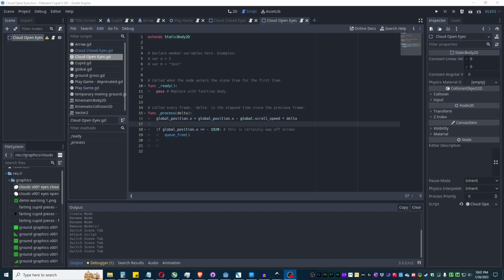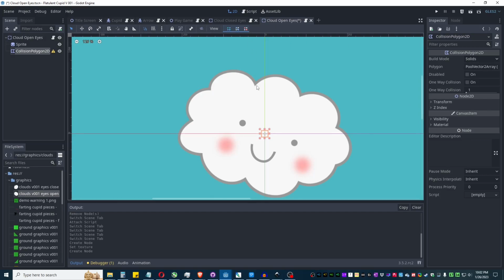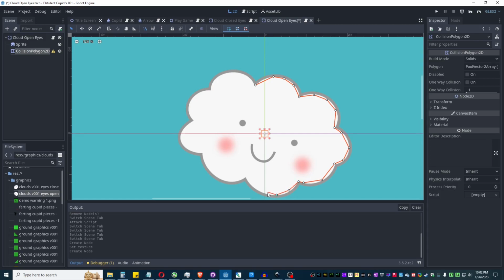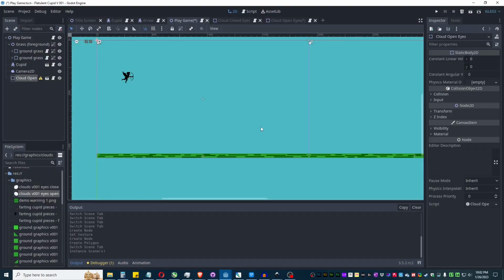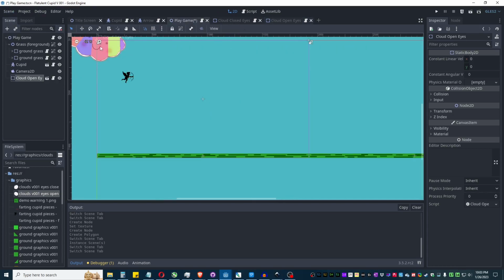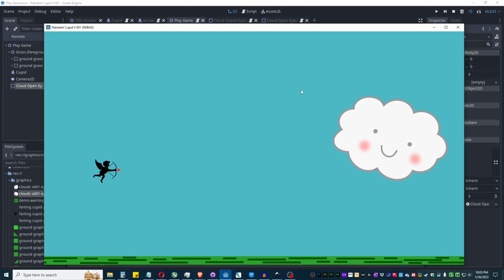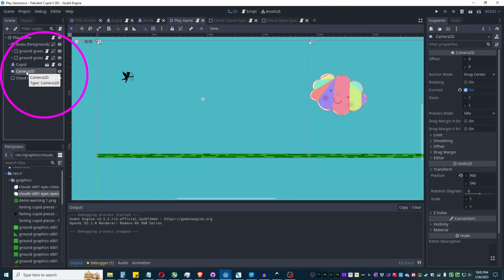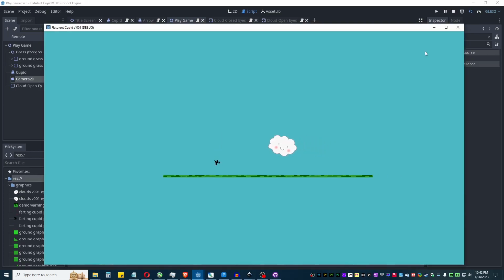quick Godot collision shapes & camera zoom out trick for debugging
FlatulentCupid development in Godot - quickly making a collision shape for a cloud and then zooming out to see what's happening behind the scenes